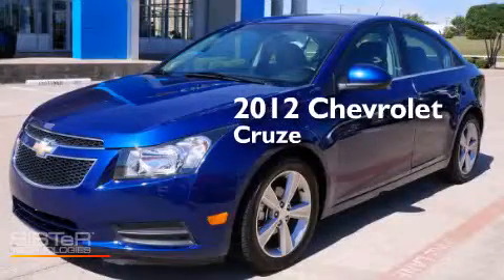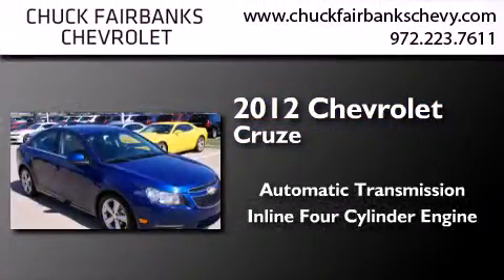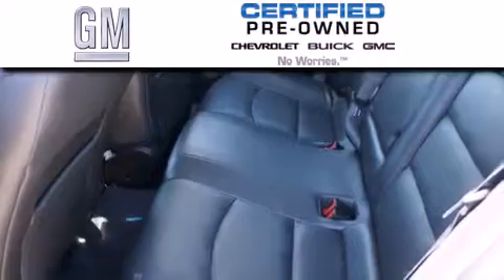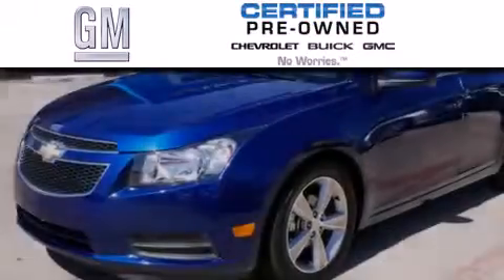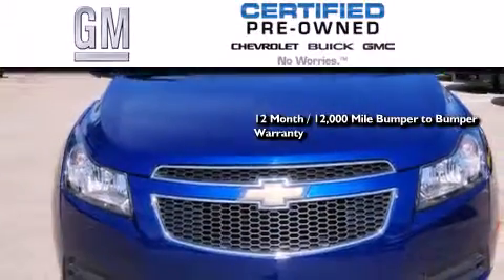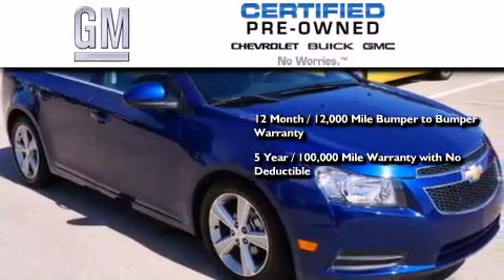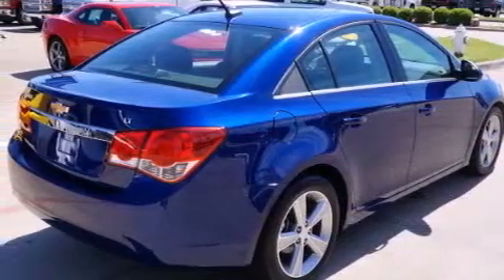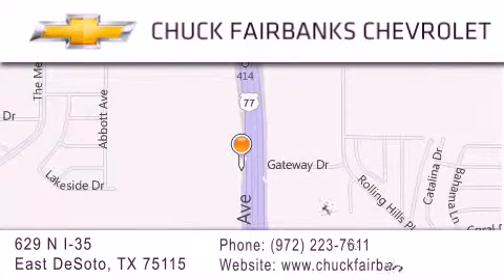Used 2012 Chevrolet Cruze DeSoto TX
We've been honored to serve the DeSoto TX area , we promise that your experience at our dealership will exceed your expectations ! Year : 2012 Make : Chevrolet Model : Cruze Engine : Ecotec Turbo 1.4L VVT DOHC 4-Cyl Sequential MFI Turbo Engine Trans . : Automatic Exterior : Blue Miles : 41,146 Interior : Other Stock : C7118844P Chuck Fairbanks Chevrolet 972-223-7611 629 N. I-35 East DeSoto , TX 75115 Preowned 2012 Chevrolet Cruze DeSoto TX